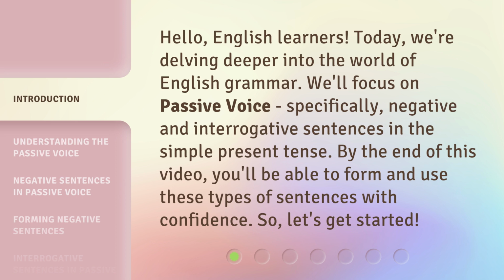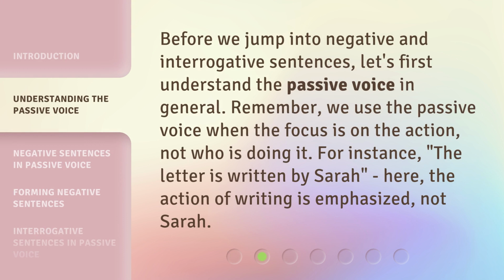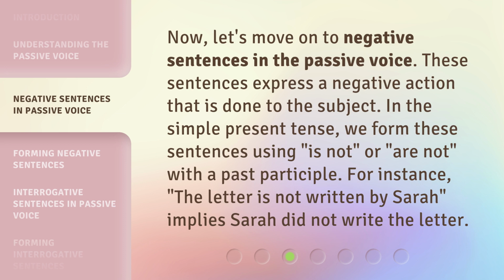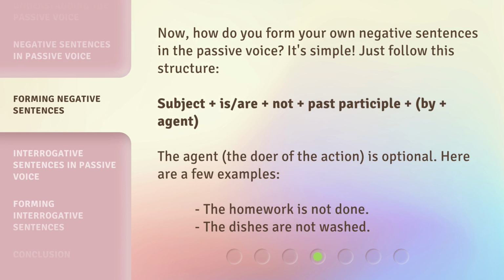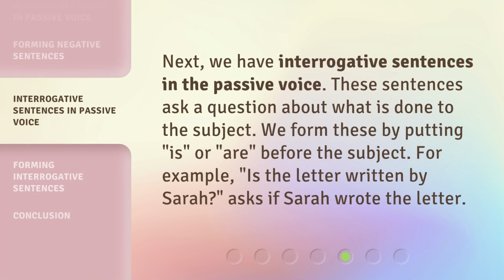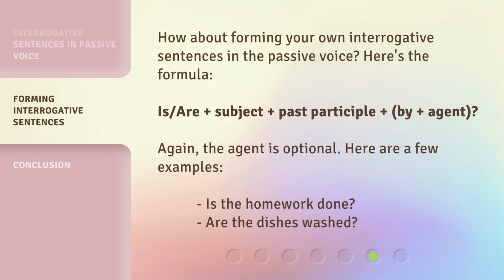Mastering the Passive Voice: Negative and Interrogative Sentences in Simple Present Tense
Mastering the Passive Voice: Negative and Interrogative Sentences in Simple Present Tense • Learn how to form and use negative and interrogative sentences in the passive voice in the simple present tense. Enhance your English grammar skills and confidently communicate with this comprehensive tutorial.

00:00 • Introduction - Mastering the Passive Voice: Negative and Interrogative Sentences in Simple Present Tense
00:35 • Understanding the Passive Voice
01:02 • Negative Sentences in Passive Voice
01:30 • Forming Negative Sentences
01:59 • Interrogative Sentences in Passive Voice
02:23 • Forming Interrogative Sentences